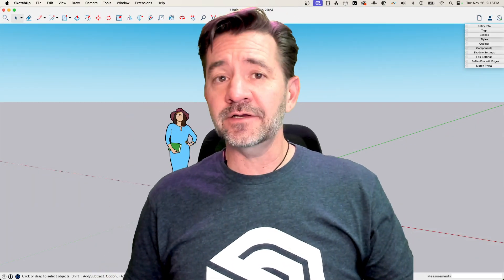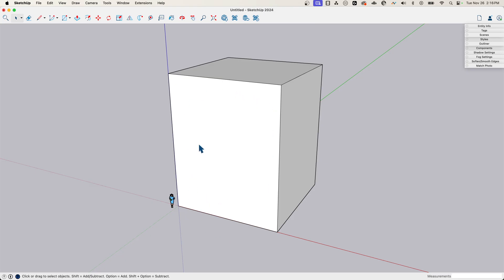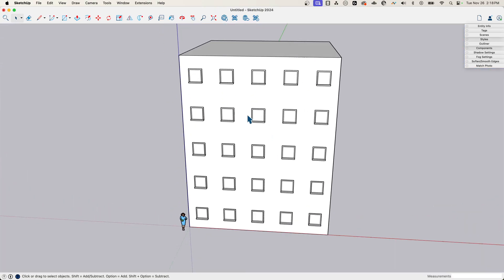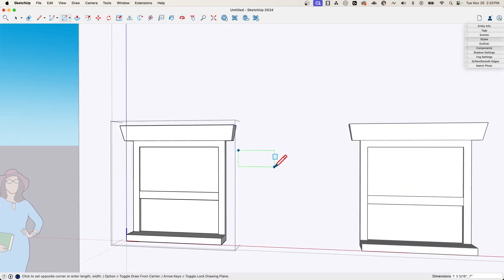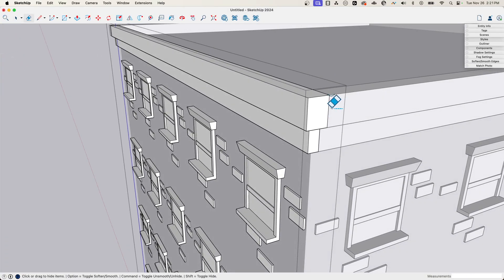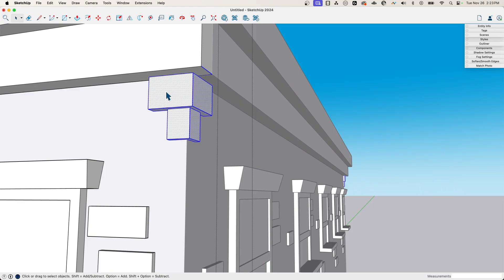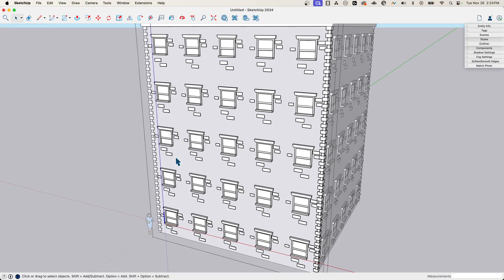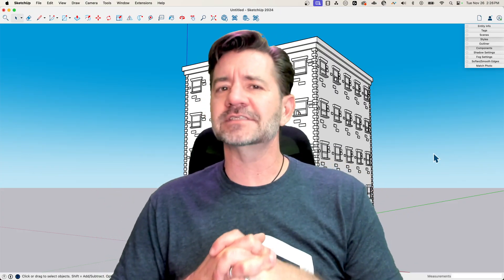SketchUp Hack to Exponentially Add Complexity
Yeah, modeling in SketchUp is pretty fast, but what if there was a hack to model even faster? Like modeling a five-story building in under 10 minutes? Sound too good to be true? In that case, let Aaron introduce you to Component modeling!